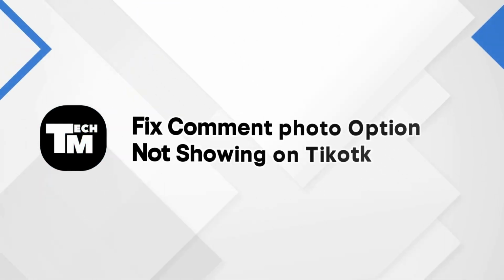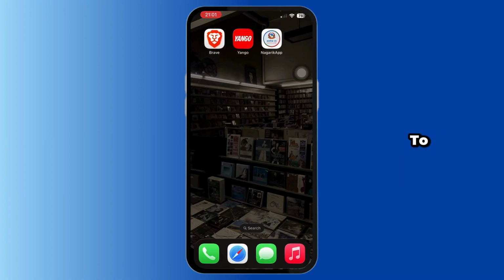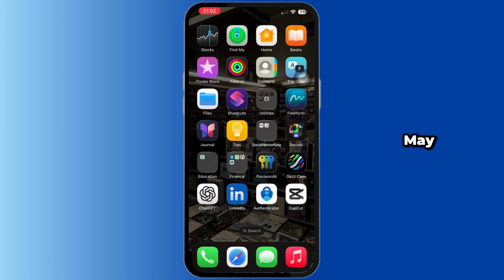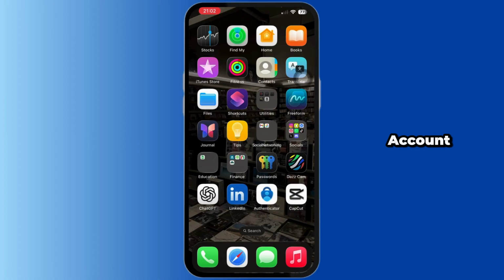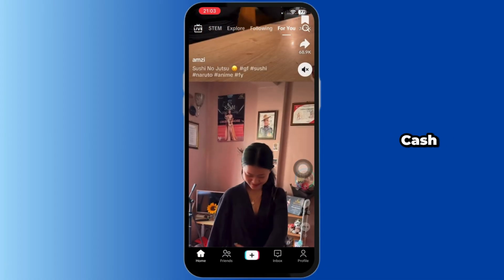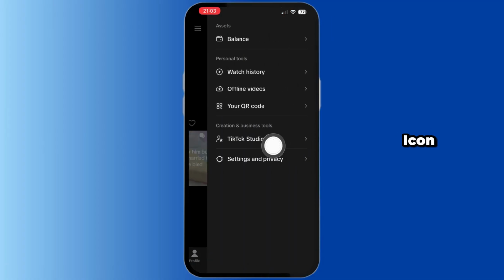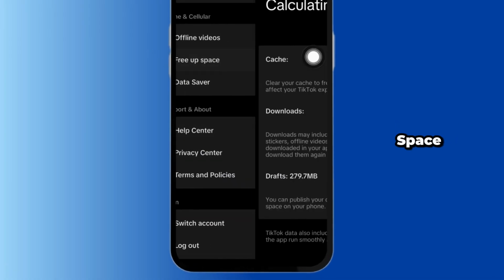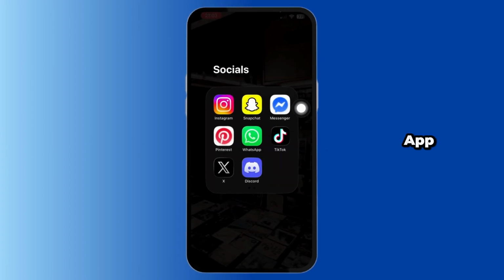How to Fix Comment Photo Option Not Showing on TikTok (2026)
If the comment photo option is missing on TikTok, follow this simple guide to restore it.

Timestamps:
0:00 – Introduction
0:10 – Fix Comment Photo Option Missing

Step-by-Step Guide:

Make sure your app is updated to the latest version from the App Store or Play Store.
Go to the three-line menu (☰) at the top.
Tap Settings & Privacy.
Scroll down and open Report a Problem.
Search for Comments or related issues.
Tap Still have a problem and describe that the photo comment option is missing.
Submit the report to TikTok support.

⚠️ Note: This feature is not available for all accounts and may depend on region, age, or account type.